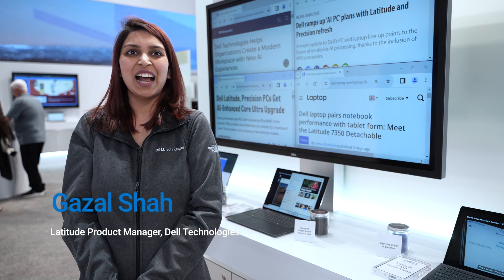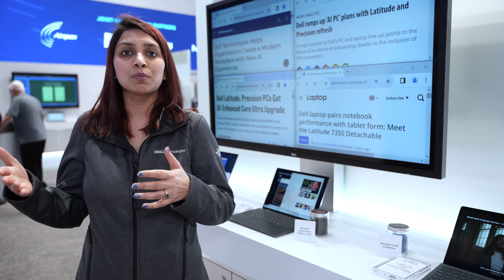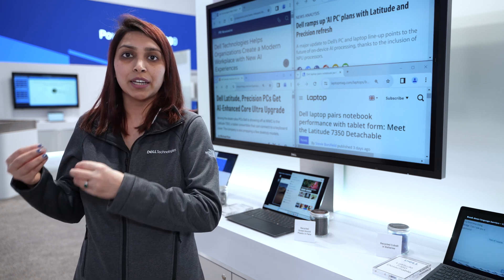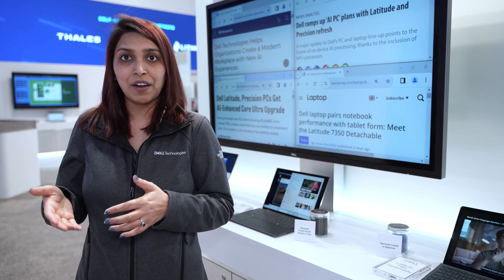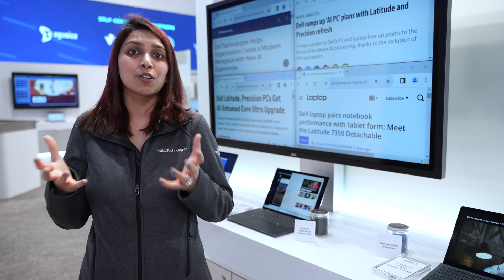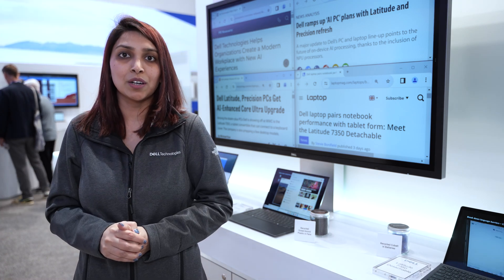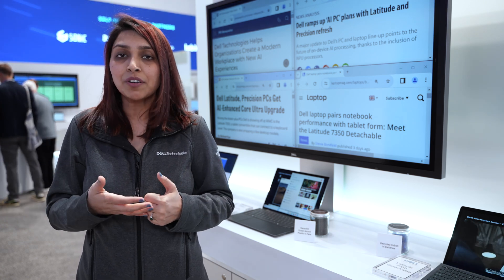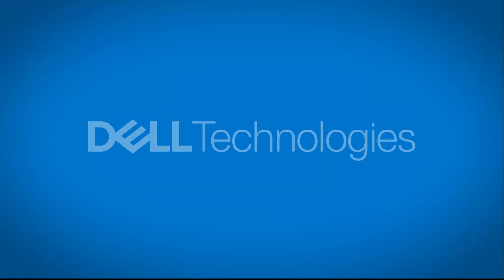Dell Technologies and Intel showcase AI-enhanced device experiences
Dell Technologies showcased the latest generation of commercial Intel-powered devices at Mobile World Congress Barcelona 2024, all of which are equipped with AI enhancements. Gazal Shah, the Latitude product manager at Dell Technologies, explained that the three PCs — the Precision 5690, the Latitude 9450 and a tablet form factor called the 7350 Detachable — are equipped with Intel’s Core Ultra processors, which include built-in AI acceleration to boost productivity while delivering robust security and improved flexibility.

More specifically, the Core Ultra processors integrate AI through a new neural processing unit (NPU) to augment the capabilities of central processing units (CPUs) and graphics processing units (GPUs). According to Shah, computing on an NPU versus a CPU results in better performance and more power efficiency.